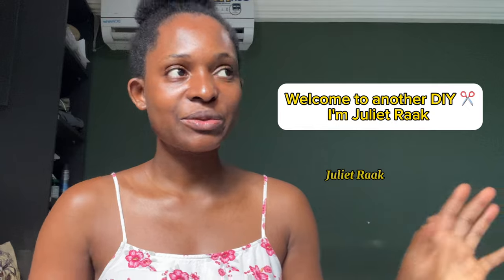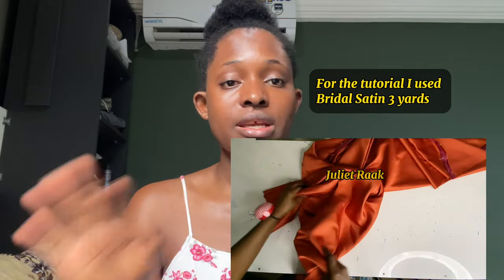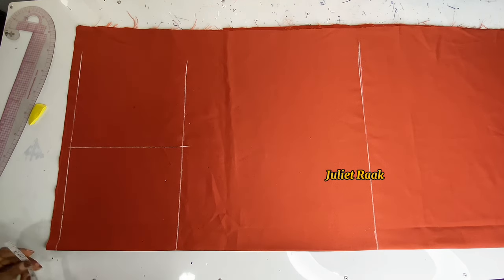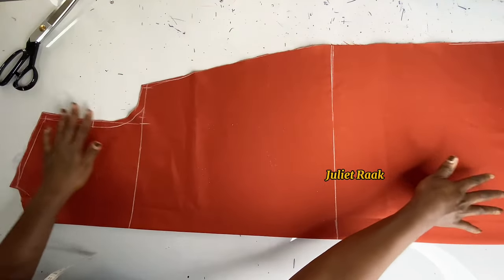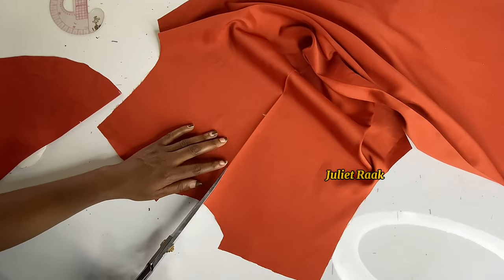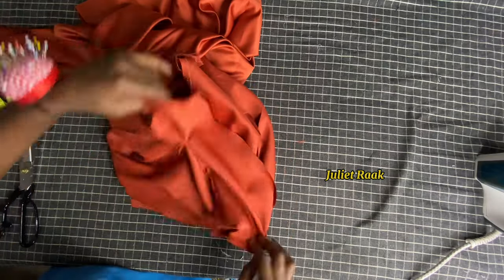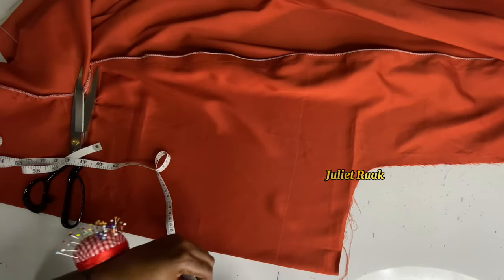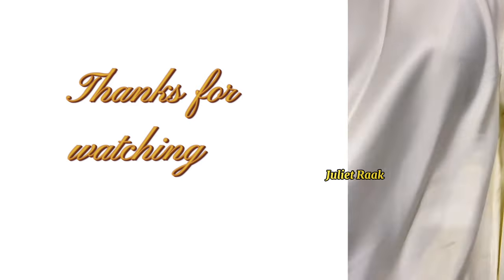How To Cut And Sew A loose Asymmetric Hem Dress With A Turtle Neck Band Tutorial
Learn how to cut and sew this beautiful loose asymmetric hem dress with this simple step